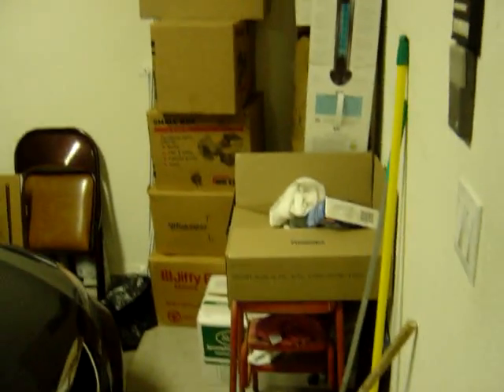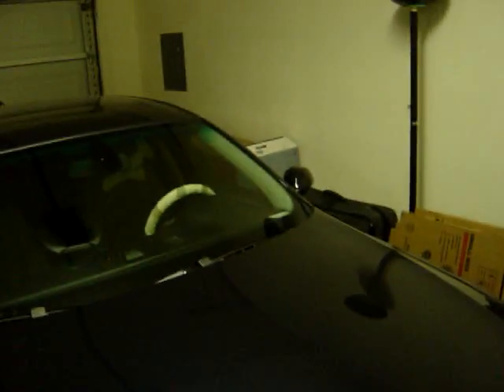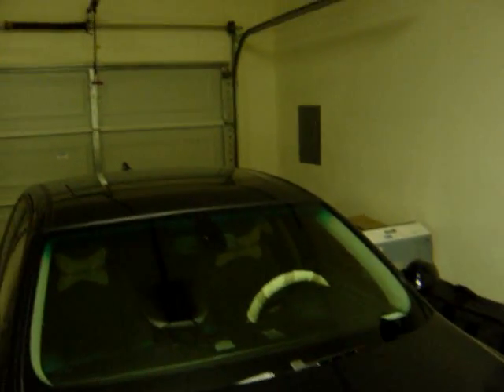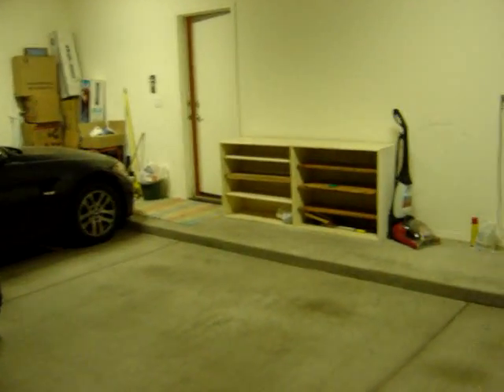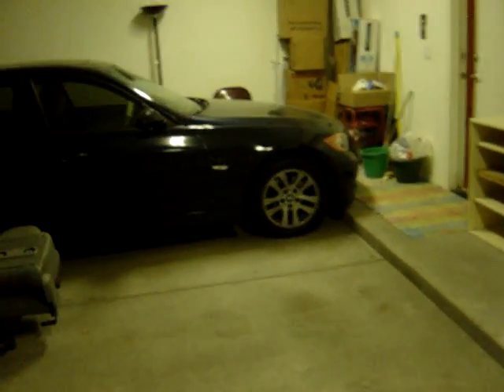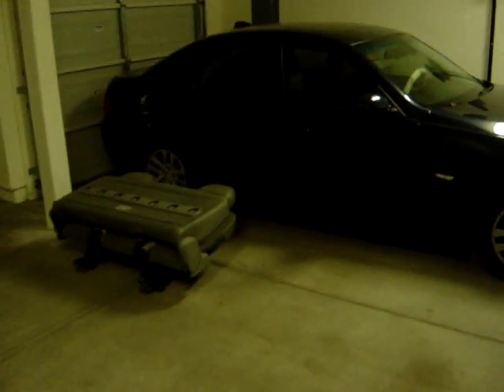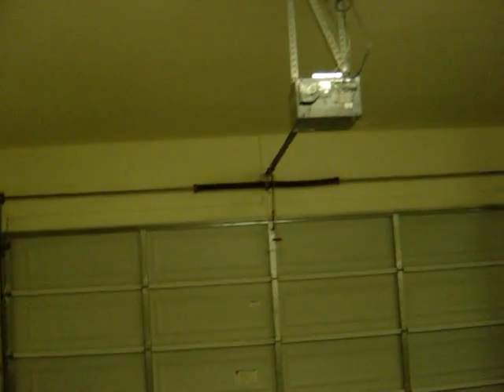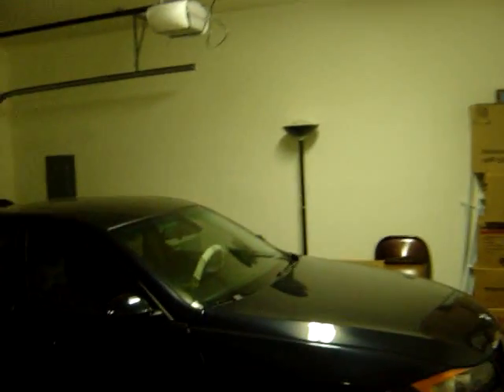1115 West Mesquite Street, Gilbert, AZ 85233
The attached video is of the upstairs area for the home on Mesquite Street, Gilbert, AZ.  I hope this gives you an idea of the bedrooms, play area and such.  Please let me know if you want more pictures or video's.

Deepak Verma
Team Advanta REal Estate